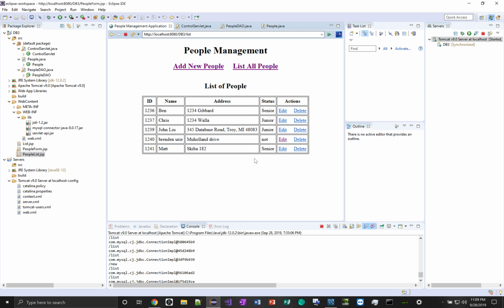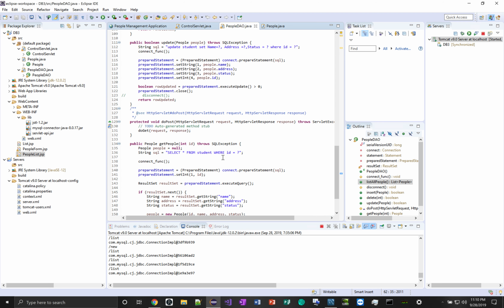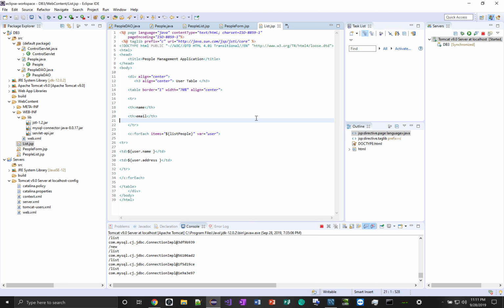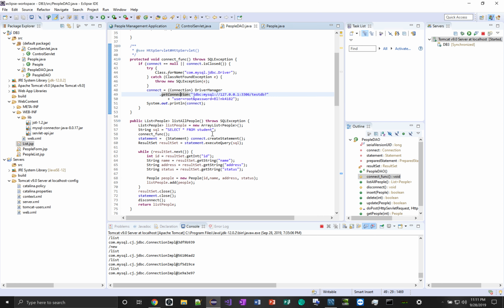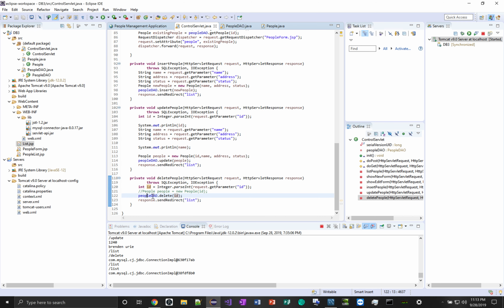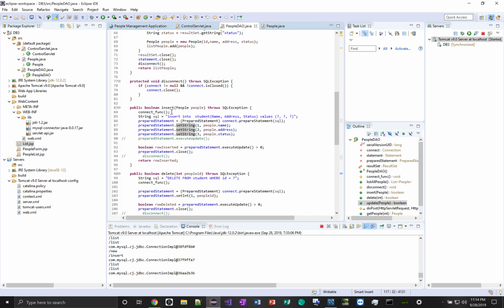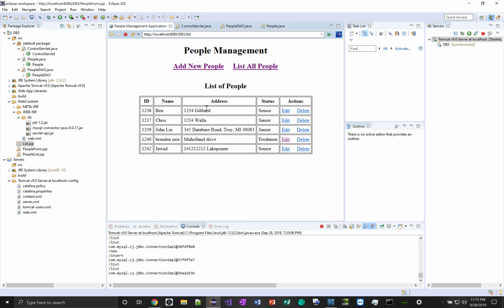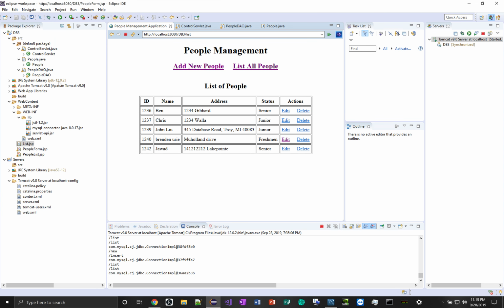CSC 4290 Exercise 4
Demo and explanation of exercise #4. The last exercise! :)